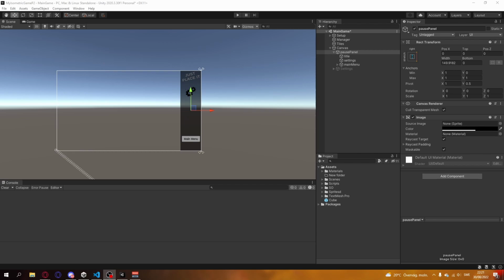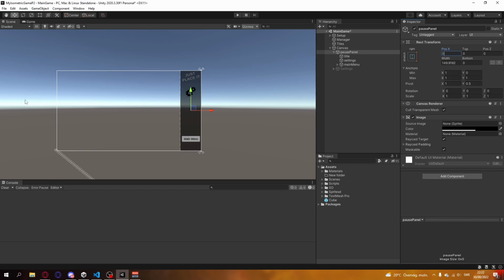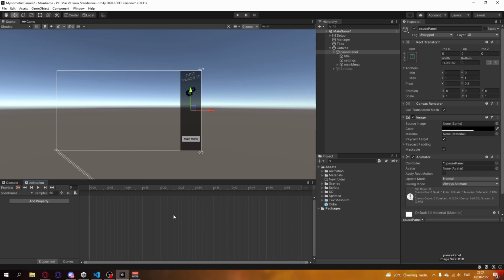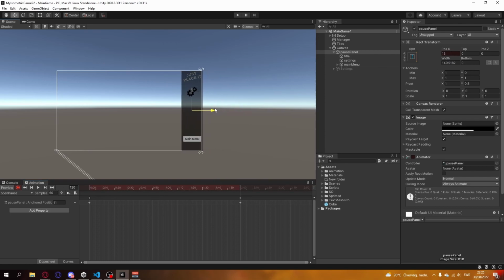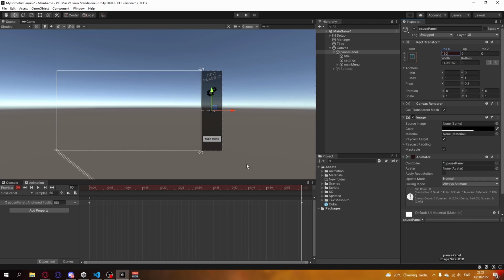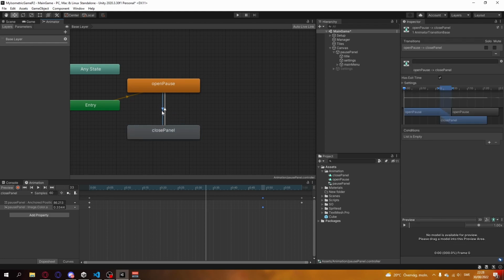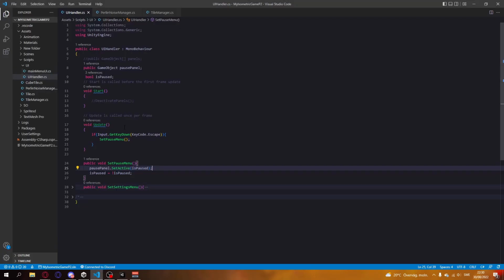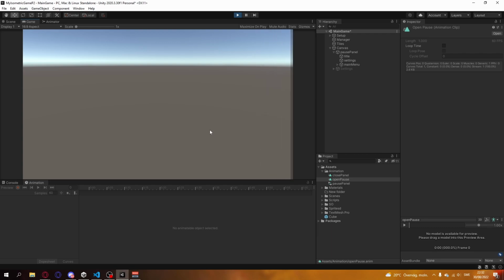Start Animating UI inside UNITY 2022!!!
Hi and welcome to todays video where I will show you how you can start animating the UI inside Unity!

📚 - Chapters
00:00 - Intro
01:30 - Type of movement explained
01:58 - Setup for animation
03:28 - Animation window explained
04:15 - Animating the opening
05:55 - Animating the closing
07:30 - Animator and transitions
09:35 - Changing the code